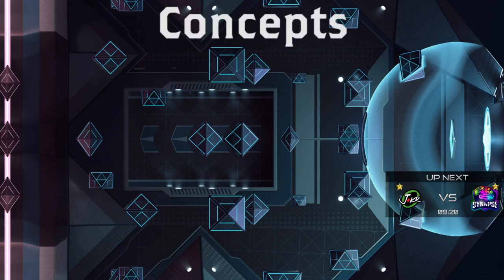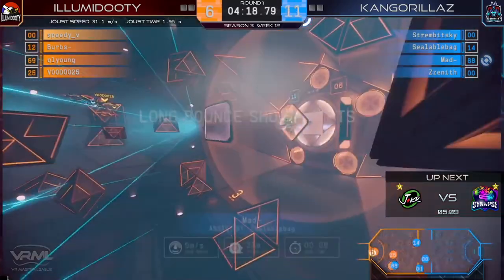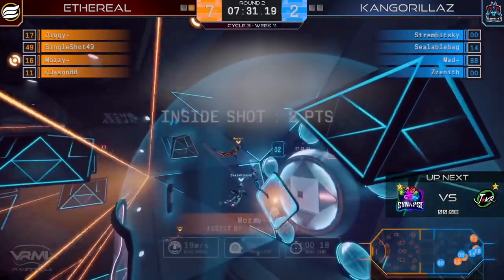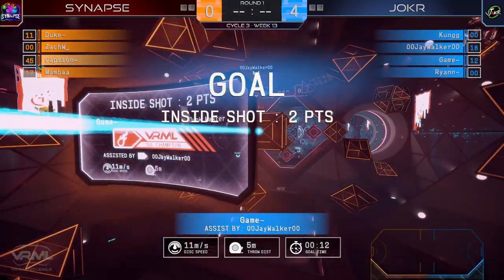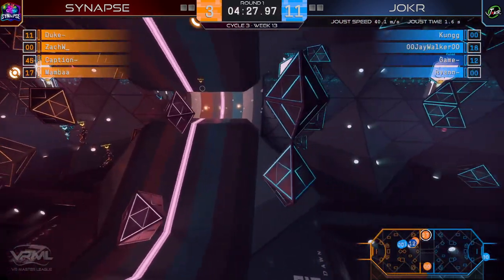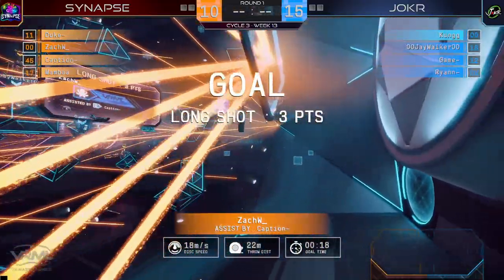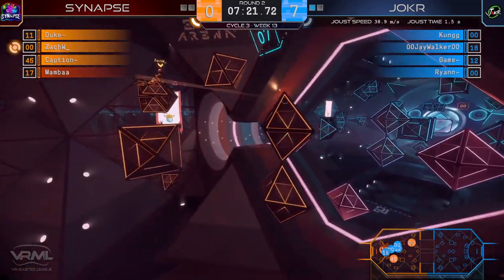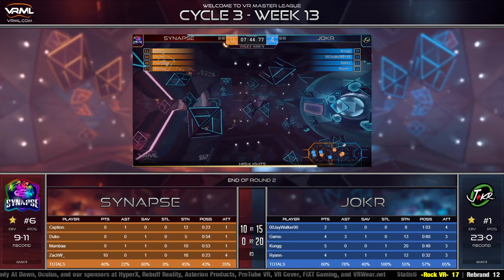Echo Arena - Jokr vs Synapse - Season 3 Week 13 - VRML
Casters: SirDimwi and Palidore with cameraman SoMuch4Subtlety